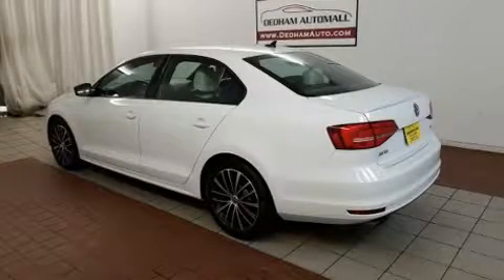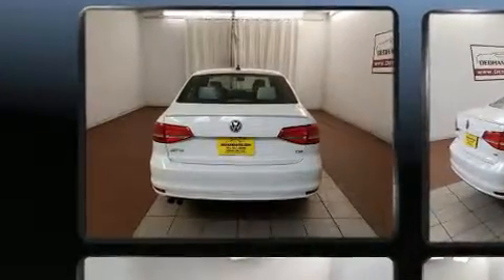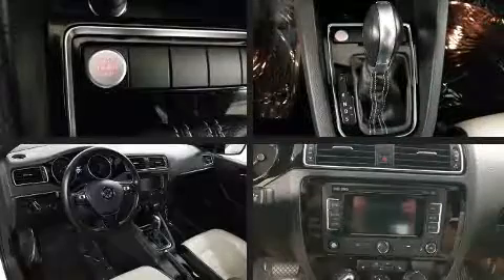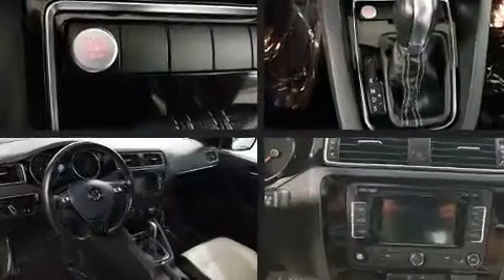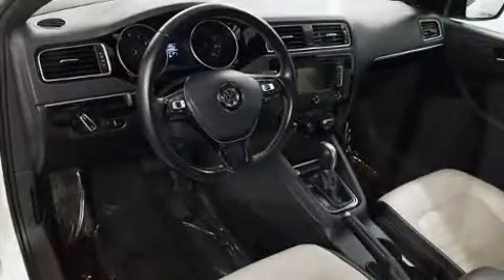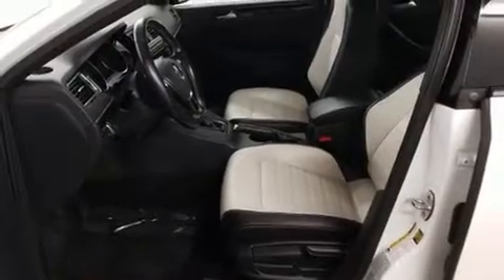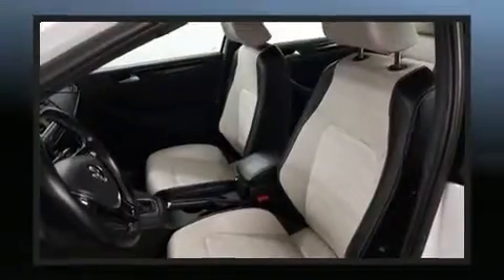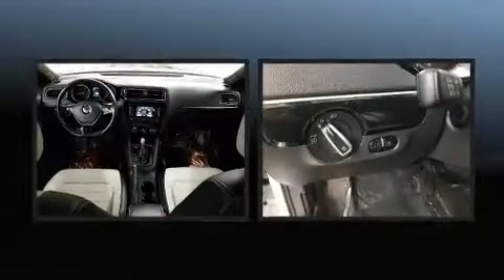2015 Volkswagen Jetta 1.8T in Dedham, MA 02026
Discerning drivers will appreciate the 2015 Volkswagen Jetta. With less than 30,000 miles on the odometer, this 4 door sedan prioritizes comfort, safety and convenience. Performance and efficiency are both prioritized thanks to the 1.8 liter 4 cylinder engine, and for added security, dynamic Stability Control supplements the drivetrain. Turbocharger technology provides forced air induction, enhancing performance while preserving fuel economy. Volkswagen paid particular attention to efficiency and practicality with the following features: front and rear reading lights, variably intermittent wipers, heated seats, air conditioning, remote keyless entry, cruise control, and power windows. Premium sound drives 6 speakers, providing you and your passengers a sensational audio experience. Volkswagen ensures the safety and security of its passengers with equipment such as: dual front impact airbags, head curtain airbags, traction control, brake assist, ignition disabling, and 4 wheel disc brakes with ABS. This car was designed with safety in mind, allowing you to drive with even greater assurance. It also arrives with a Carfax history report, providing you peace of mind with detailed information. Our aim is to provide our customers with the best prices and service at all times. Stop by our dealership or give us a call for more information.